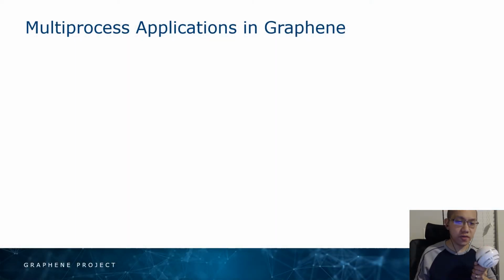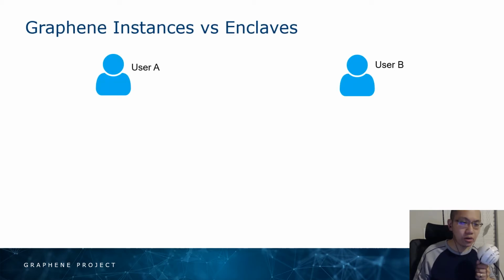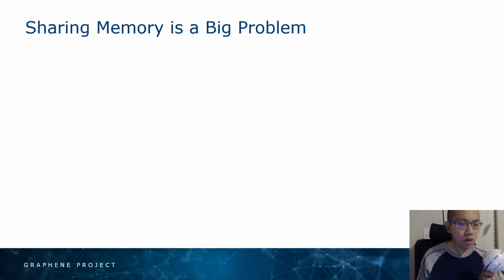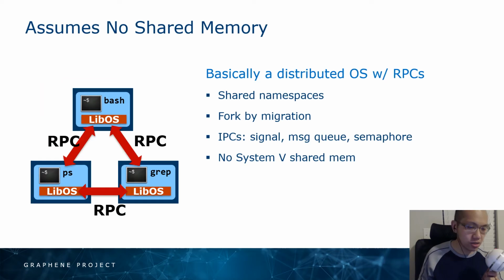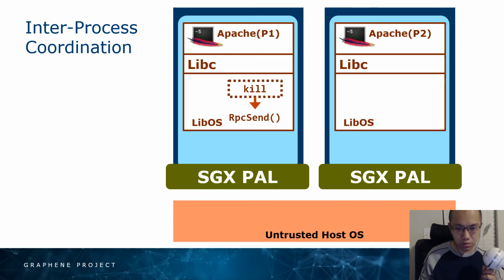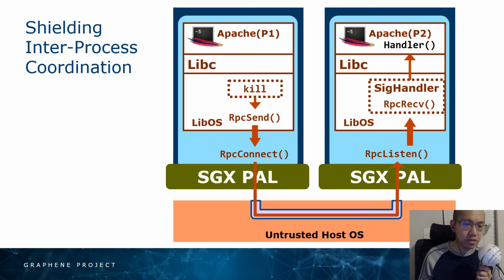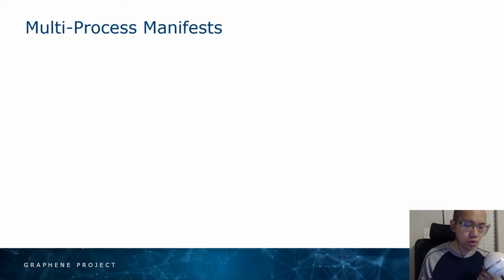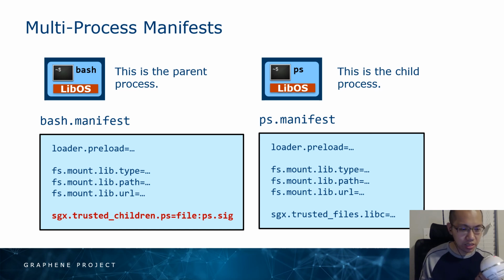7. Graphene Multi-Process Support (by Chia-Che Tsai) - Graphene SecDev'20 Tutorial